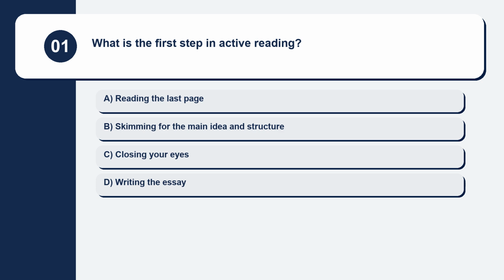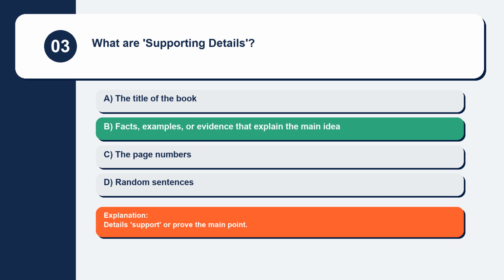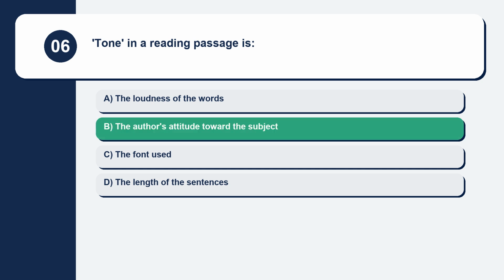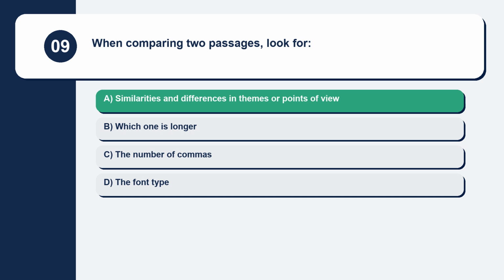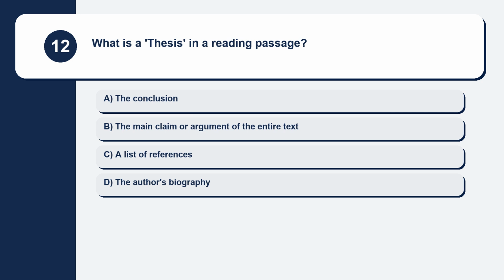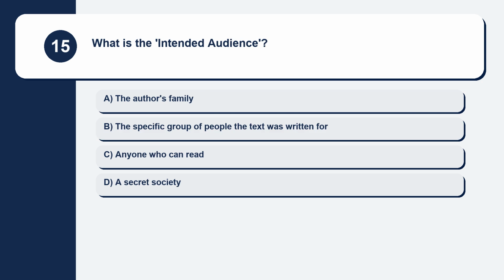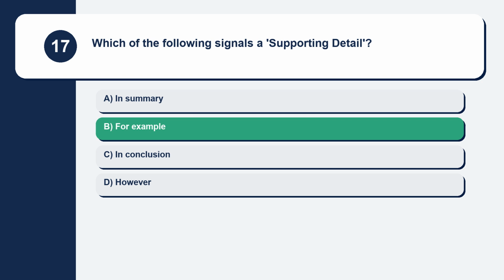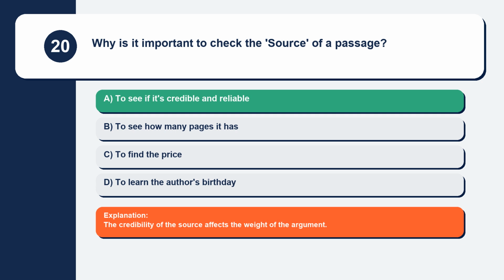Master the 2026 TSI Reading Section Using These Advanced Texas Success Initiative Strategies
. Unlock the ultimate roadmap to passing the 2026 TSI Reading assessment and placing directly into college-level courses without the need for remedial classes. This full course guide breaks down the essential reading strategies required to master the latest Texas Success Initiative standards, including how to analyze complex informational texts, identify literary devices, and evaluate arguments with precision. As the 2026 testing cycle introduces more nuanced passages, having a systematic approach to reading comprehension is the fastest way to increase your score and save time during the exam.

Many students struggle with the TSI reading section because they find the passages overwhelming or run out of time before finishing. We break down the exact logic needed to tackle every question type found on the 2026 exam, from finding the main idea and supporting details to making high-level inferences and identifying authorial intent. You will learn the active reading techniques that top-scoring students use to stay focused and the process of elimination strategies that help you spot distractor answers designed to trip you up.

Our goal is to simplify the Texas testing process and ensure every student has the resources to succeed. Beyond these free training modules, we provide specialized TSI coaching, comprehensive practice tests, and digital study guides tailored specifically to the 2026 curriculum requirements. By focusing on the high-weight skills that make up the bulk of the reading assessment, we help you study more efficiently and build the confidence needed to walk into the testing center and hit your target score on the first try.

Speed and accuracy are the foundations of success under timed testing conditions. This video provides a step-by-step framework for skimming passages effectively, locating key evidence quickly, and understanding how to handle vocabulary-in-context questions without getting stuck. We walk through real 2026 practice examples that mirror the difficulty level and formatting of the actual test, giving you a clear vision of how to apply these strategies when it counts the most. These techniques are proven to work for high school students seeking dual credit and college freshmen alike.

Stay ahead of the curve with the most relevant and up-to-date TSI reading material available for the 2026 academic year. This comprehensive breakdown serves as your definitive guide to mastering the comprehension portion of the exam. Join the thousands of successful Texas students who have used these exact reading methods to clear their TSI requirements and start their college careers. Follow our guided breakdown, take notes on the annotation shortcuts provided, and secure your passing score today.